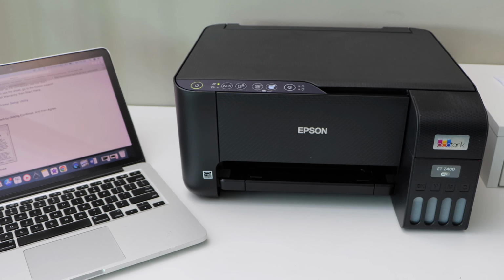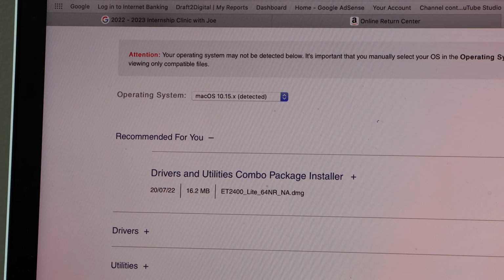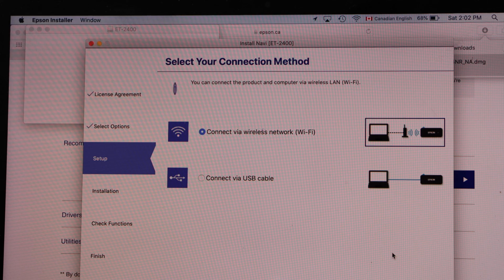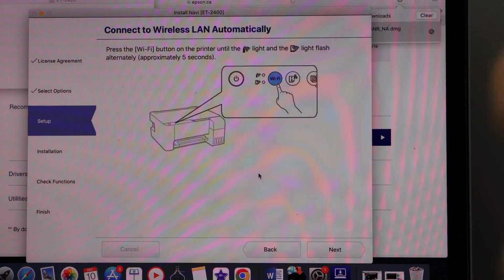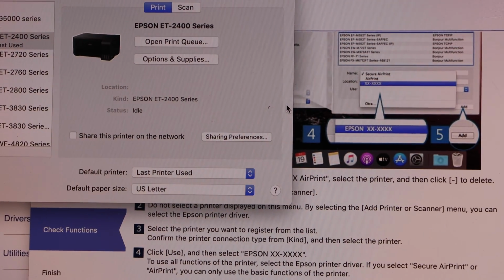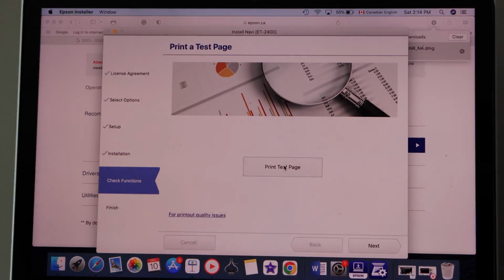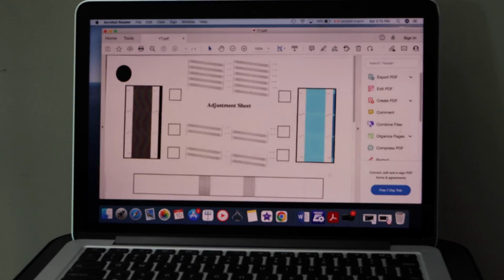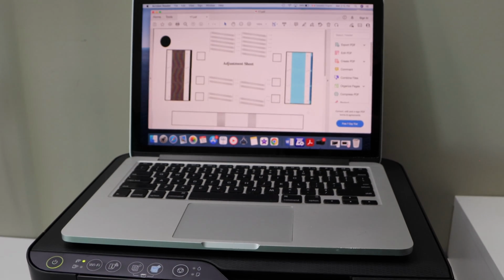Epson EcoTank ET-2400 WiFi Setup MacBook.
This video shows how to do the wireless wifi setup of your Epson EcoTank ET-2400 Printer using a MacBook. This shows how to download the drivers and software and activate the printer for wifi setup.